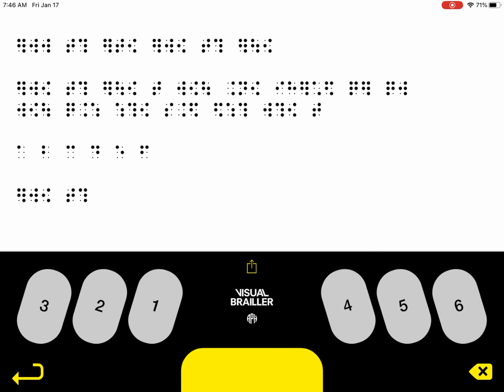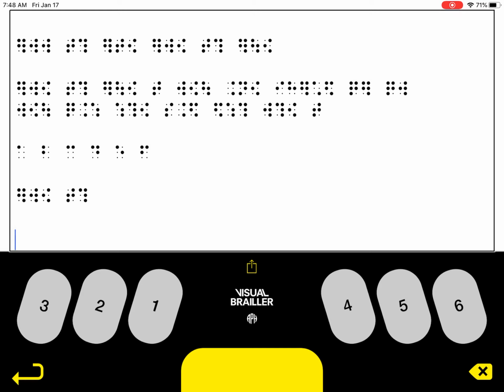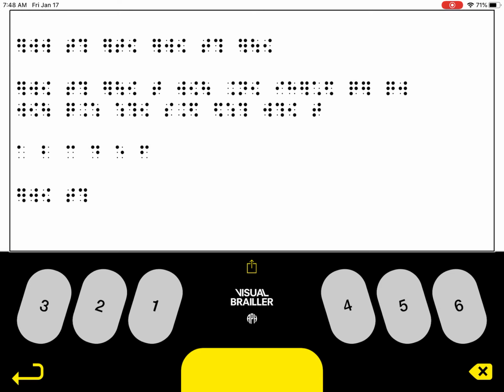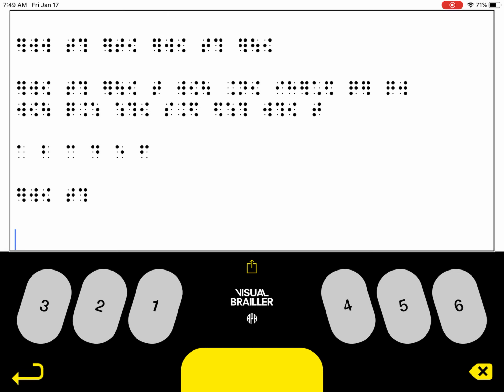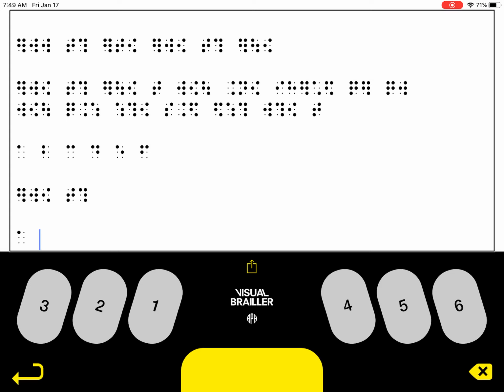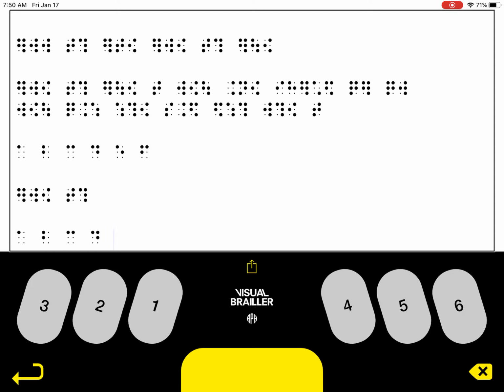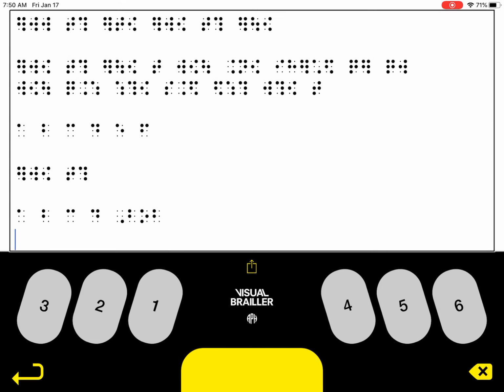Visual Brailler and the Braille Trail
Demonstration of the use of the Braille Trail Reader LE with the Visual Brailler app.